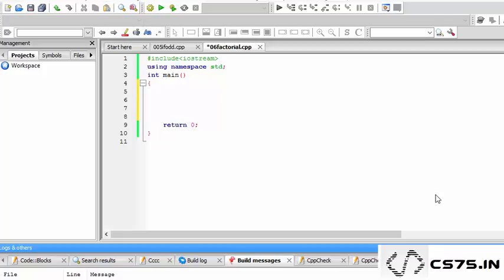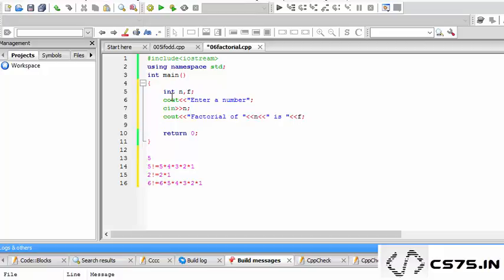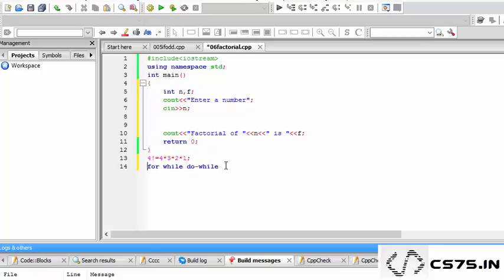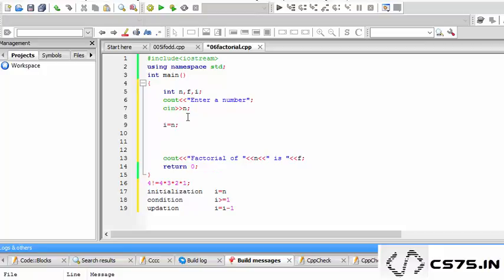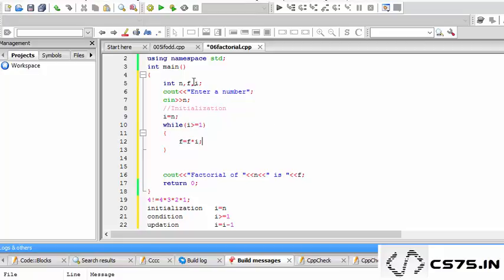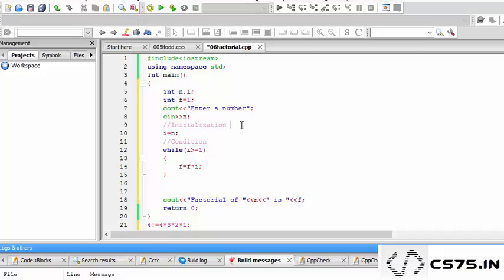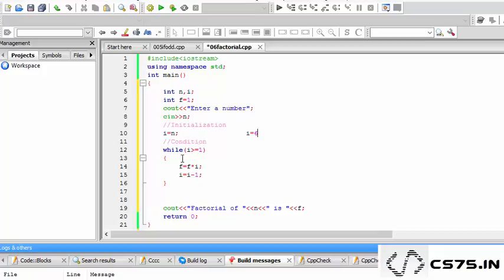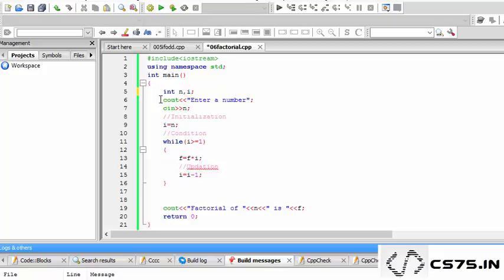C++ Program to Find Factorial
Code Tutorial
Link : Will Be Available Soon